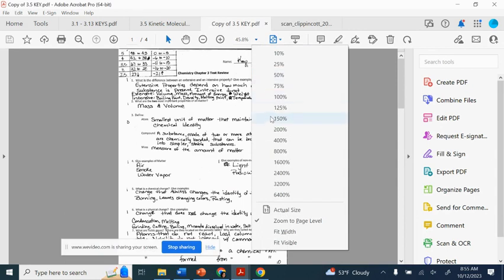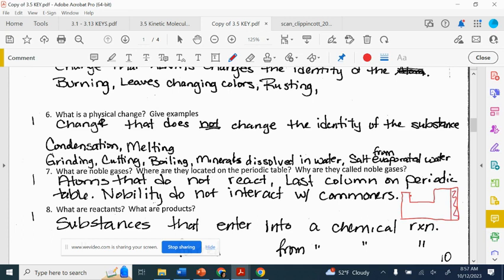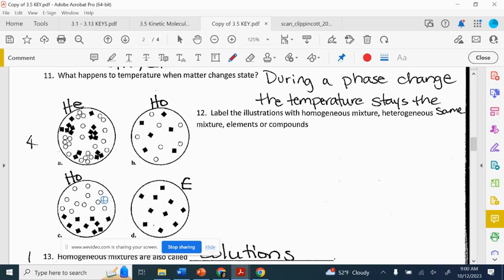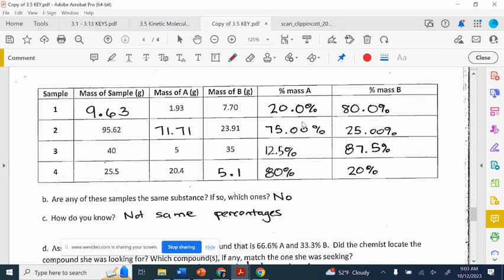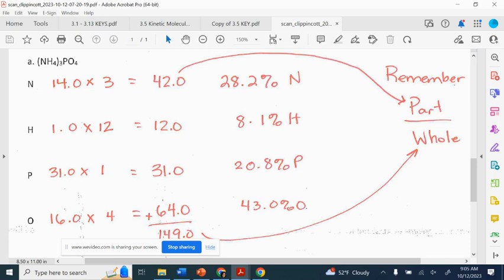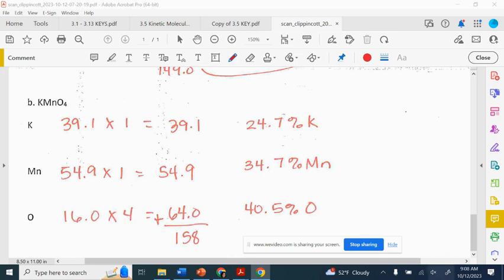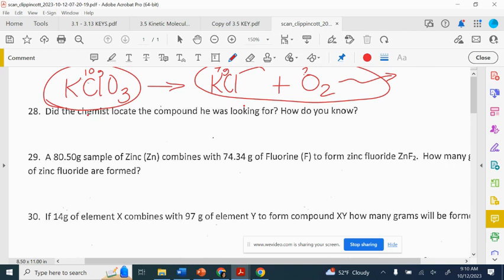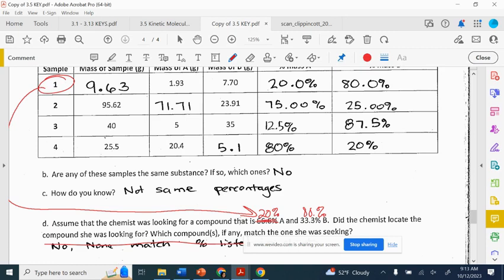Chapter 3 Review